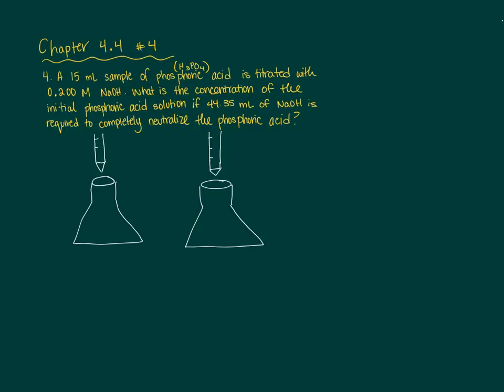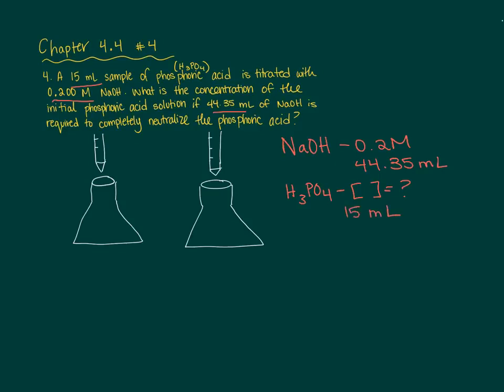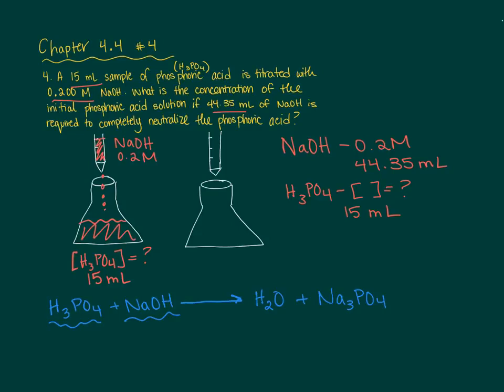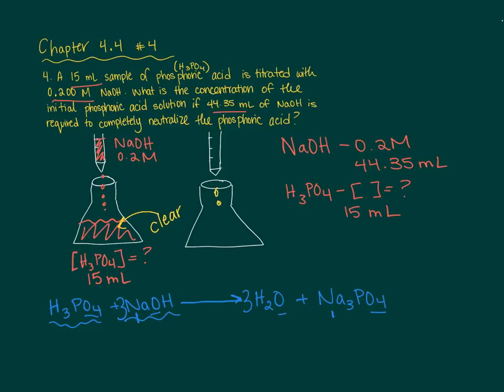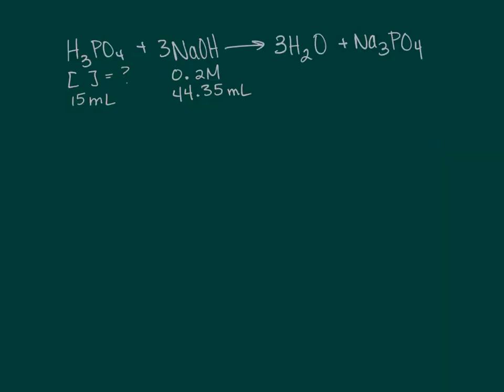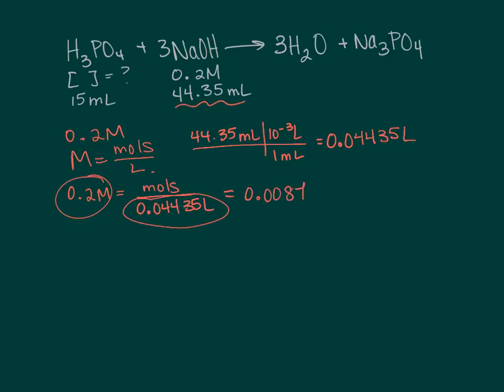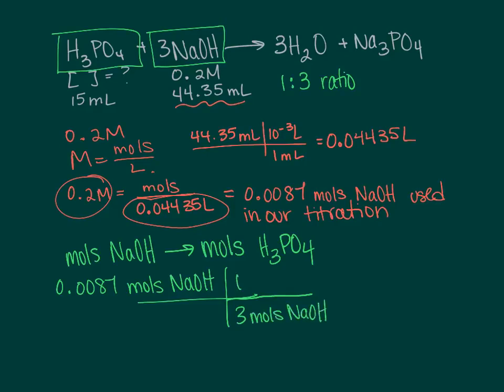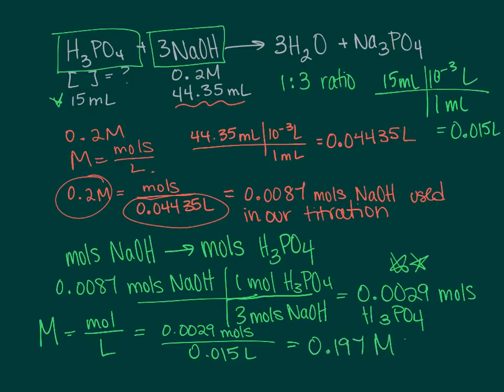Chapter 7 4 Problem 4 Titrations